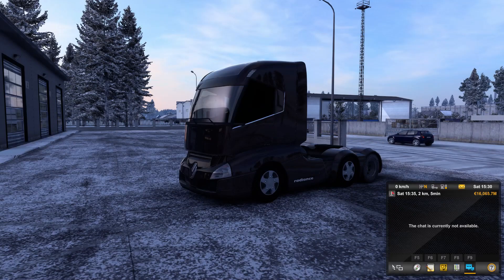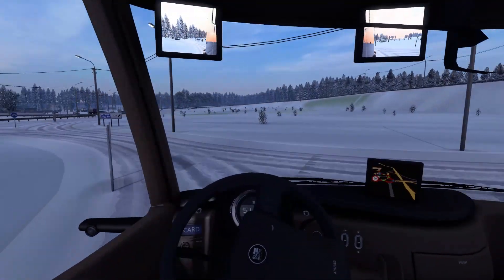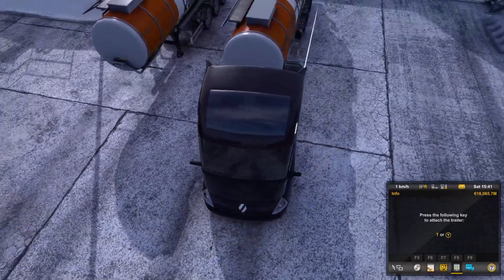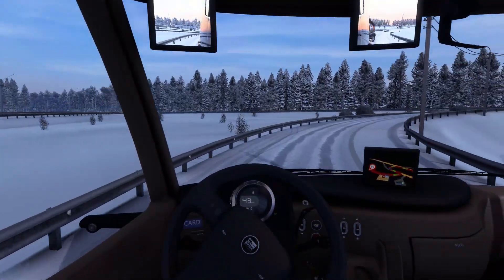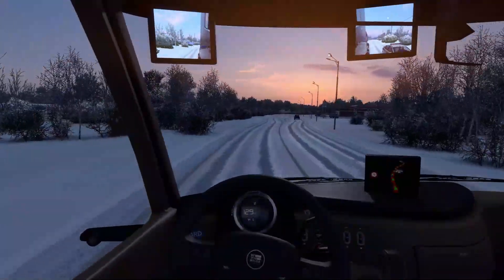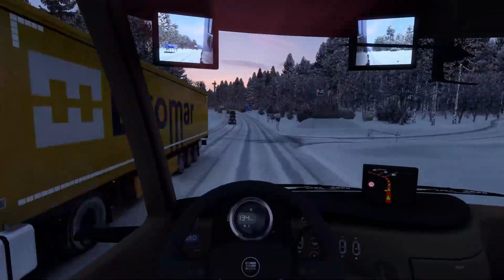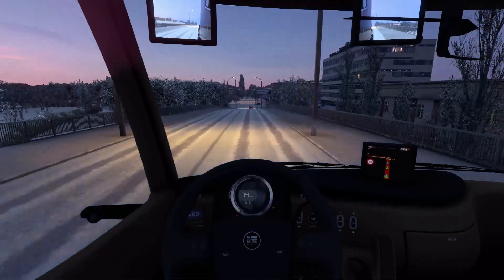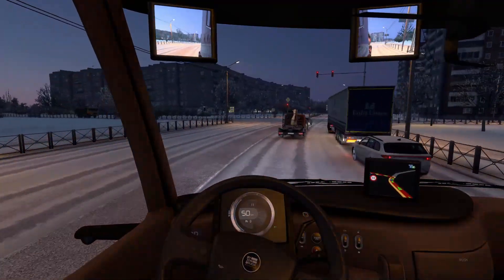Euro Truck Simulator 2 | Hauling Acid from Russia to Latvia | Part 1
YO! What is up guys?! Today we grab a new contract in the Radiance Concept, acid from Russia to Latvia! Part 1
Want to buy the Radiance Concept mod by JON RUDA?
Want to jump in my new Discord? Here's your invite

More about Euro Truck Simulator 2: GET READY FOR THE NEXT-GENERATION TRUCKING EXPERIENCE!

Euro Truck Simulator 2 gives you the chance to become a real truck driver from the comfort of your home! Featuring licensed trucks with countless customization options and advanced driving physics, the game delivers an unparalleled driving experience which has put it in the spot of the most popular truck driving simulator on the market. In game world features numerous landmarks and precisely recreated territories to create the ultimate experience, making you feel as if you were driving the trucks in real life! But let's not be fooled - Euro Truck Simulator 2 is not only about driving - the economy in game allows you to create and grow your own transportation company exactly as you see fit - the opportunities are endless!

Algoritihm stuff: ets2, euro truck simulator 2, pro mods, pro mods for ets, pro mods for ets gameplay, pro mods gameplay, truck simulator, truck driving simulator, truck driving simulation, renault trucks, renault trucks in iraq, iraq, syria, atlcanadian, truck sim, truck sim content creator, truck sim gameplay, truck sim mods, jon ruda mods, jon ruda ets mods, jon ruda truck sim mods, ets 2 pro mods, ets 2 latvia, ets 2 norway